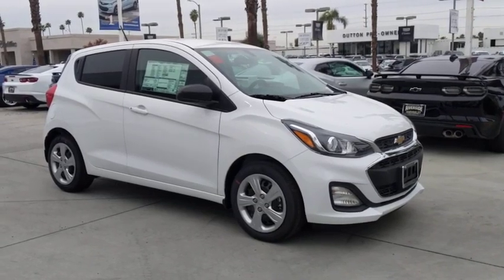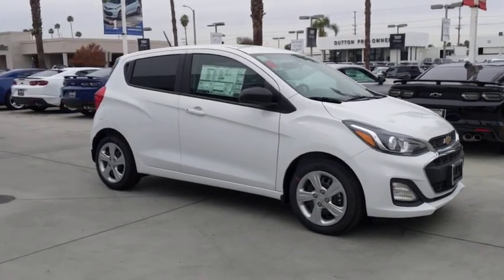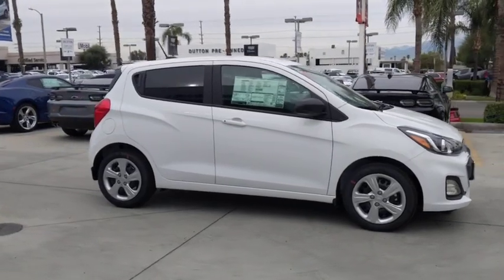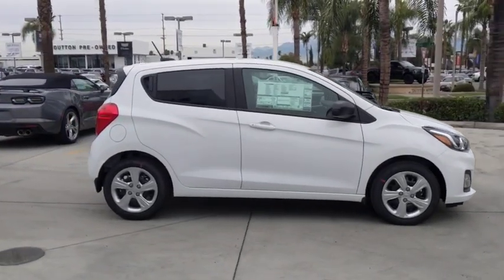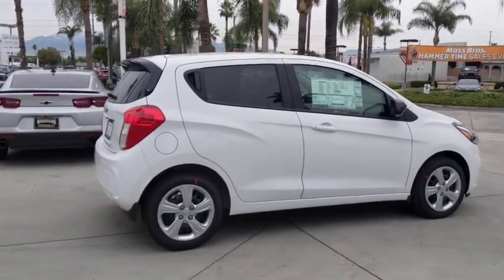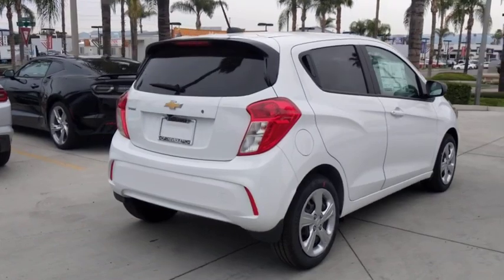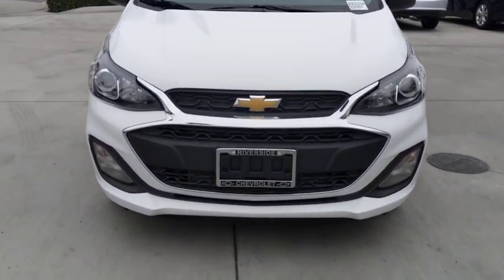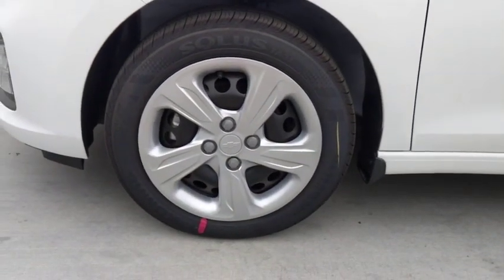2020 Chevrolet Spark Fontana, Redlands, Ontario, Moreno Valley, San Bernardino, Riverside, CA 20C034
Summit White New 2020 Chevrolet Spark available in Riverside, California at Riverside Chevrolet. Servicing the Fontana, Redlands, Ontario, Moreno Valley, San Bernardino, CA area.

Riverside Chevrolet
8200 Auto Dr

LS 30/38 City/Highway MPG CVT 1.4L DOHC FWDbrbrbrNew Owners! New Attitude! Price includes: $750 - GM Consumer Cash Program. Exp. 01/02/2020, $1,750 - Chevrolet Bonus Cash Program. Exp. 01/02/2020